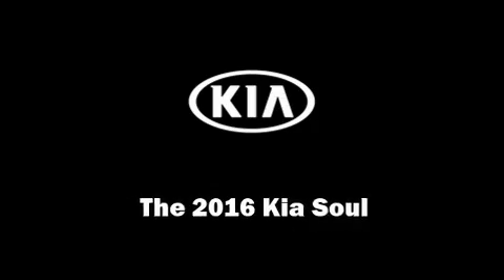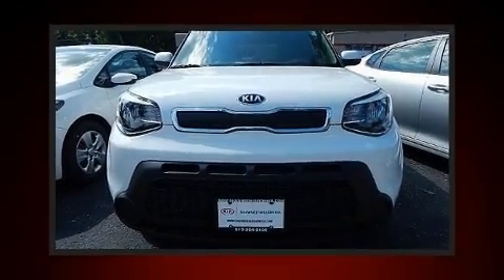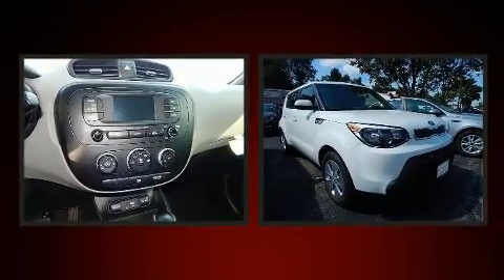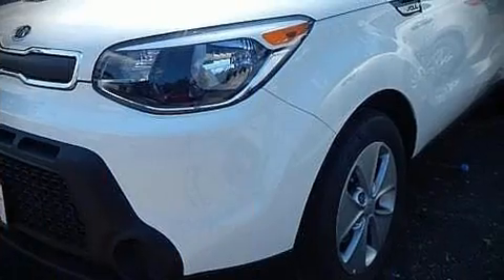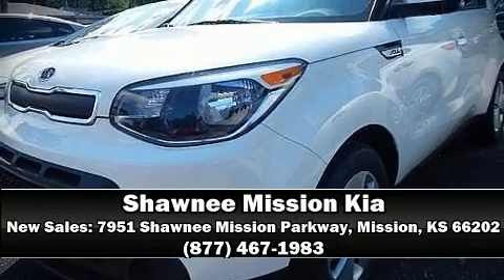2016 Kia Soul Base FWD in Mission, KS 66202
Experience driving perfection in the 2016 Kia Soul. This 4 door, 5 passenger hatchback stands out among competitors in its class! Smooth gearshifts are achieved thanks to the efficient 4 cylinder engine, and for added security, dynamic Stability Control supplements the drivetrain. Kia prioritized practicality, efficiency, and style by including: a rear window wiper, a tachometer, an outside temperature display, front bucket seats, fully automatic headlights, an overhead console, and cruise control. Storage solutions are integrated throughout the interior, demonstrating thoughtful attention to detail. Audio features include an AM/FM radio, steering wheel mounted audio controls, and 6 speakers, enhancing the audio experience throughout the interior. Side curtain airbags deploy in extreme circumstances, shielding you and your passengers from collision forces. Our sales reps are knowledgeable and professional. They'll work with you to find the right vehicle at a price you can afford.